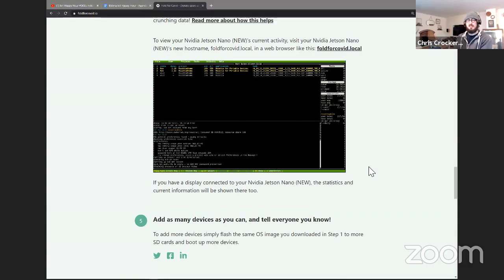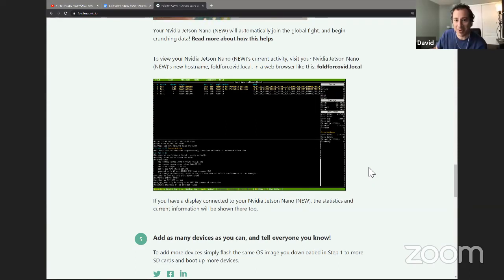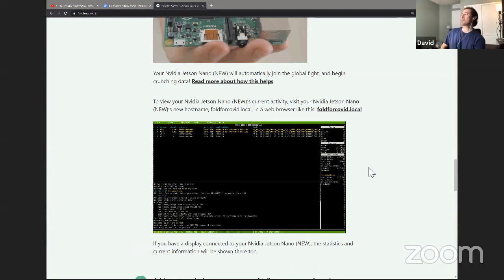IoT Happy Hour #5: Fold for Covid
On this week’s episode, at balena.io IoT Happy Hour we talk about the Fold for Covid project

The fold for covid project aims to make it easy to donate spare compute capacity to support COVID-19 research with a few simple steps using ARM and x86 processors from IoT boards and old/spare computers.

During the Happy Hour the balena.io team runs through a live demo while answering questions about it.